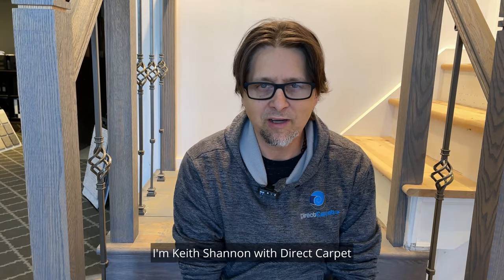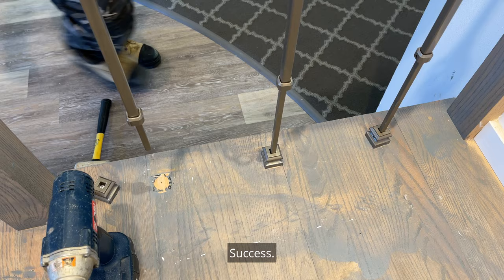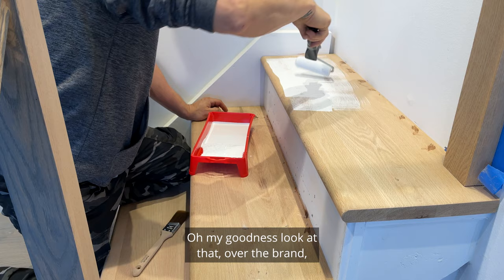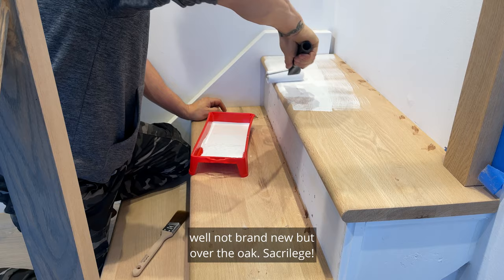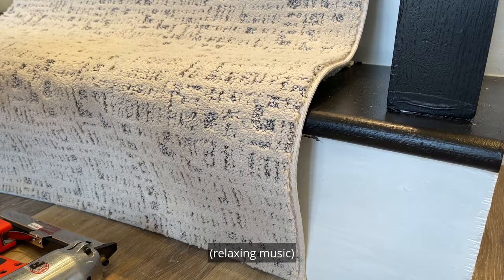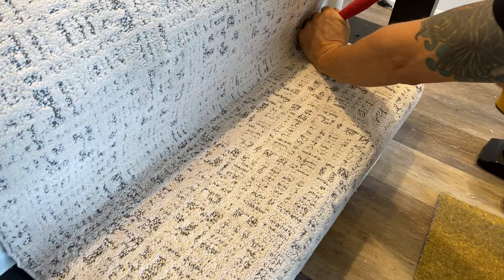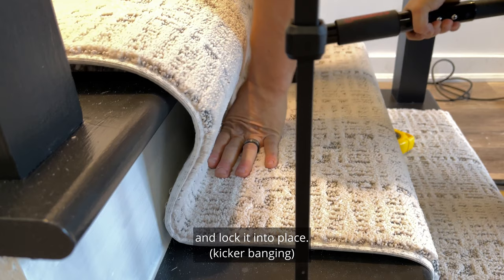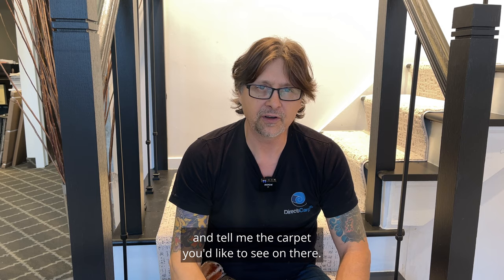New Carpet Runner / New Paint (Wow Check out this Carpet)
New Carpet Runner / New Paint - Diy Staircase Makeover with New Carpet Called Corinthian Column, Today Keith Shannon From Direct Carpet Shows Of One of His Favorite Carpets From Mohawk.

Keith First Painted and Stripped the Old Carpet from the stairs and then re-painted those stairs and then Installed a Beautiful Stair Runner on them.

Roberts KnIfe _

Roberts Carpet Tucker. //amzn.to/3aD8OXu

- Keith Shannon